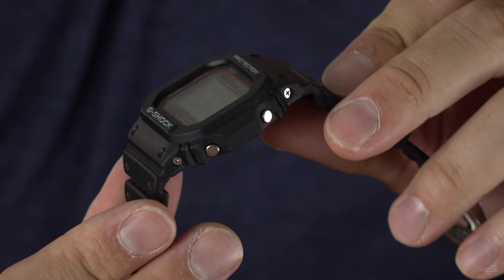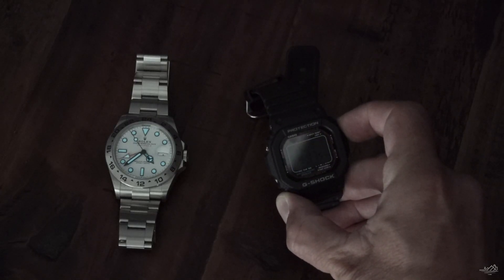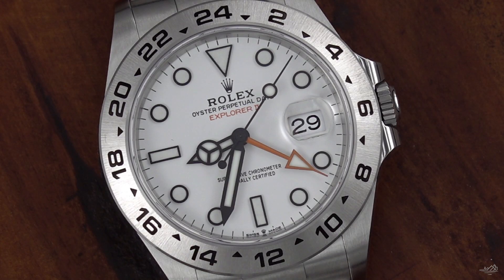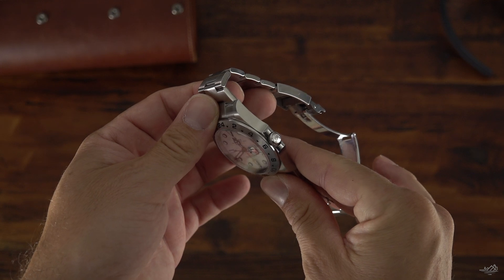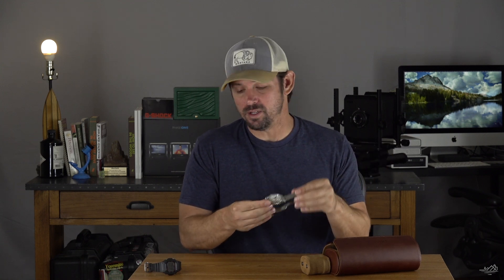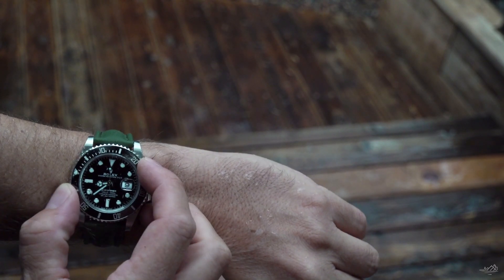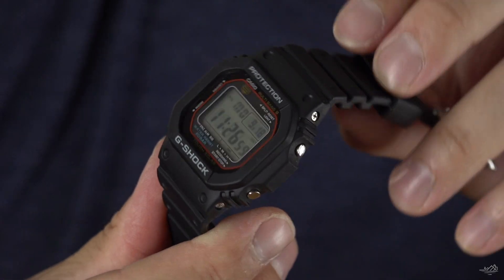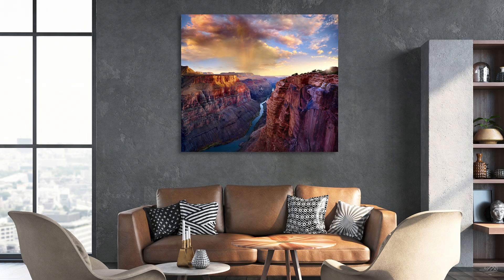Rolex Watches & G Shock - My Perfect 3 Watch Collection Achieved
I originally thought my Rolex Explorer II would be my one watch collection, but after a year of very hard use on my Explorer II, I decided to add two more tool watches. The Rolex Submariner Date and G-Shock 5610 to create my perfect watch collection.